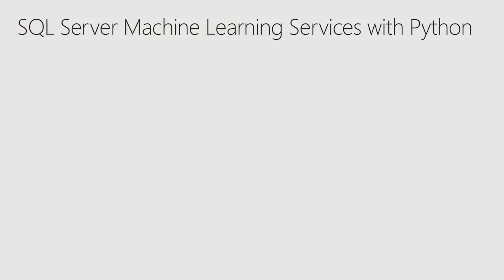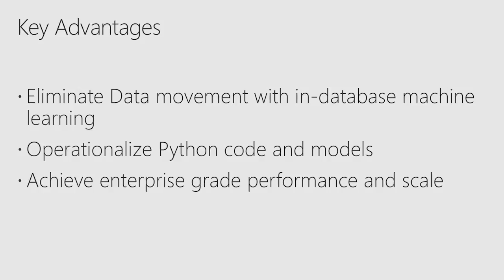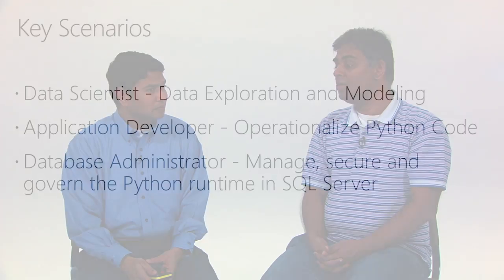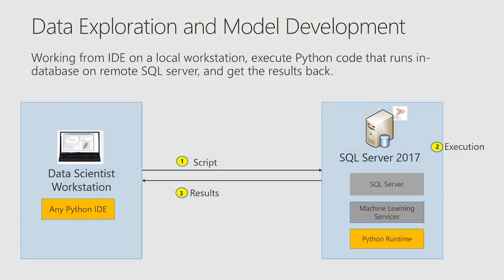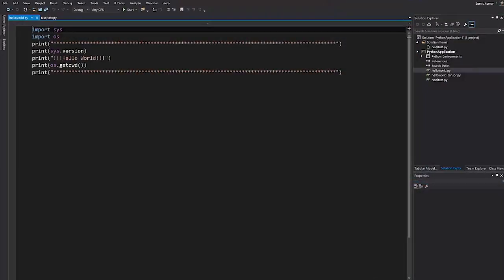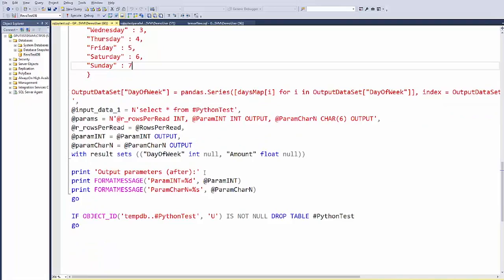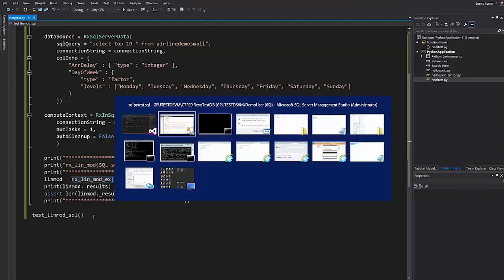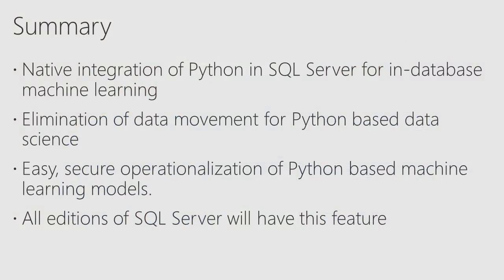SQL Server 2017: Advanced Analytics with Python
In this session you will learn how SQL Server 2017 takes in-database analytics to the next level with support for both Python and R; delivering unparalleled scalability and speed with new deep learning algorithms built in.